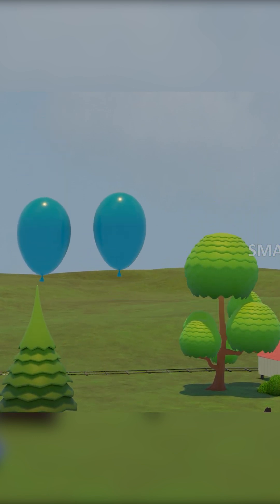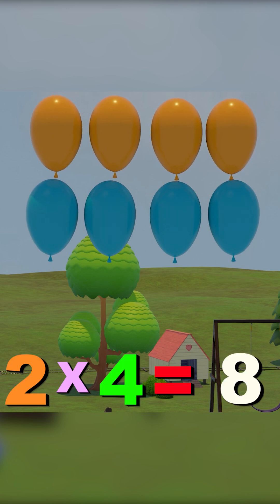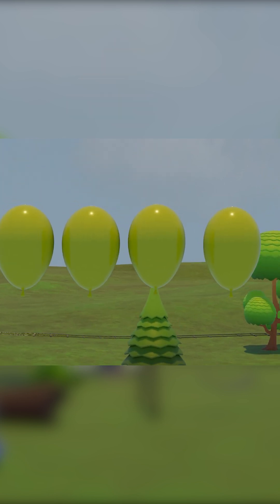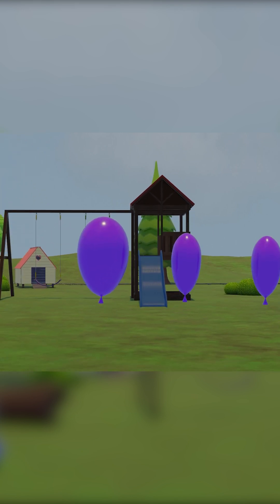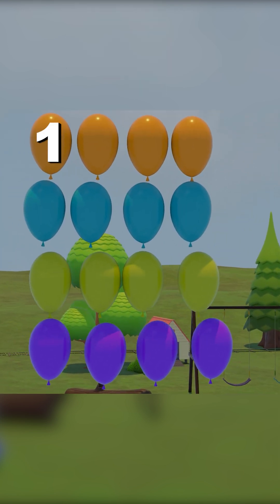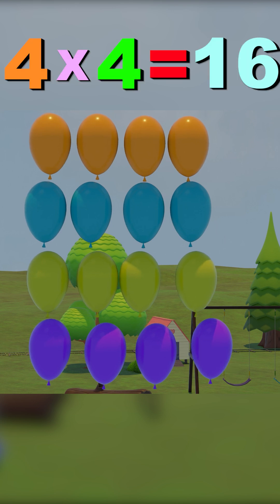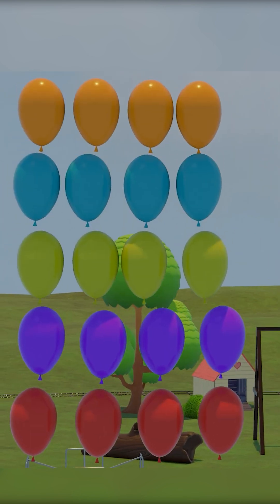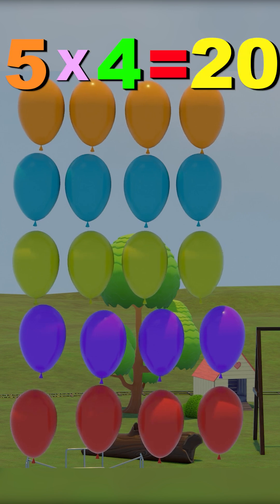🎈 Learn Multiplication by 4 with Balloons! 🎈3d animation shorts - Kids Math - 1st Standard - Grade 1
Looking for a fun and easy way to teach kids multiplication? In this YouTube Short, we use colorful balloons to help young learners understand the multiplication table of 3! Perfect for preschoolers, kindergarteners, and early elementary students who are just starting to explore basic math concepts.

📚 What Kids Will Learn:
✅ Multiplying by 4
✅ Counting in threes
✅ Visual math with balloons
✅ Math made fun and simple!

👍 Great for parents, teachers, and homeschoolers looking for quick math learning videos. Watch now and make learning math fun for kids in just 60 seconds!